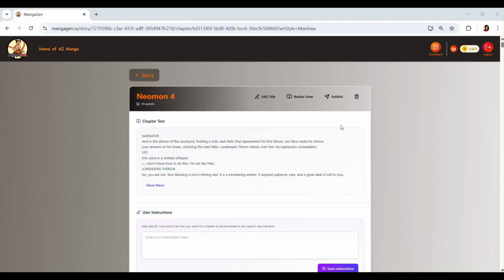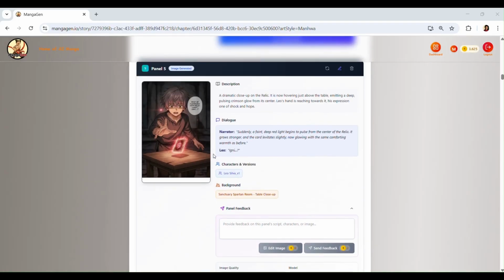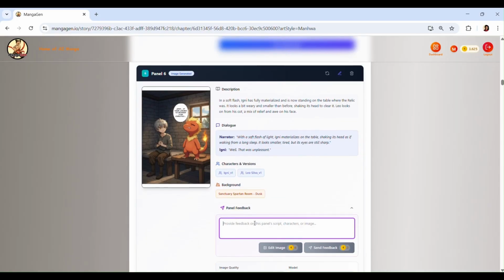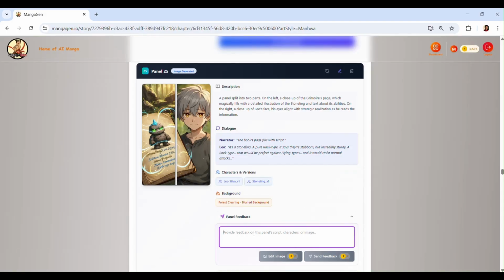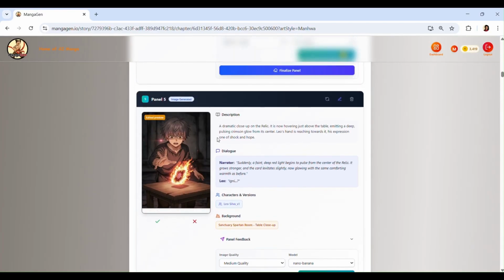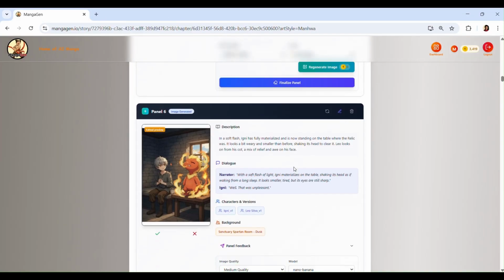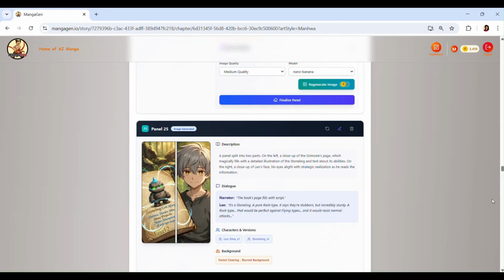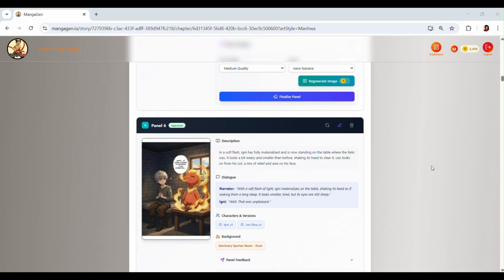How to create your own AI manga: Chapter-7 Edit Image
In this section we shall be seeing one of the most powerful features of the AI website i.e. to edit an existing image using nano banana api with simple text prompts